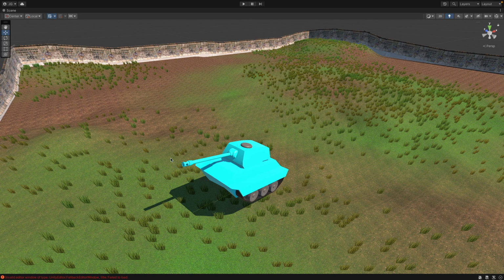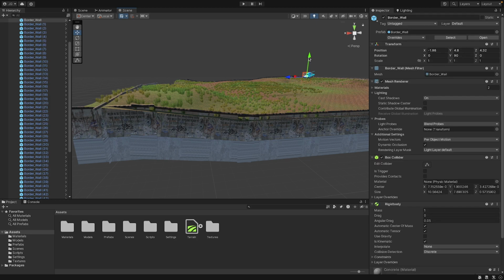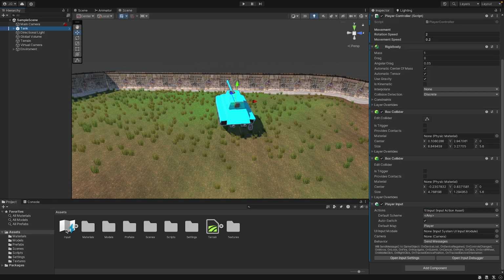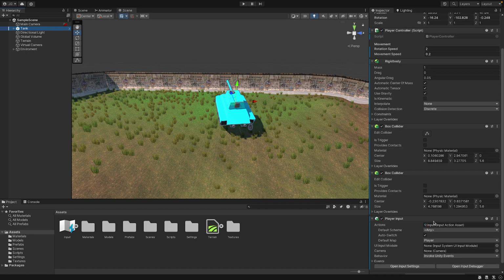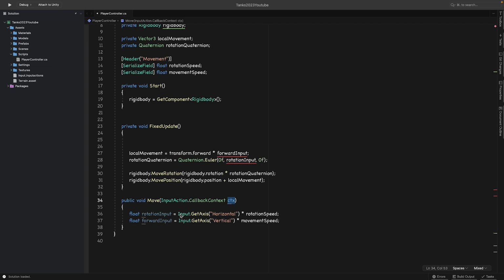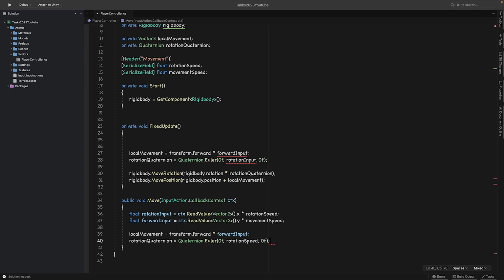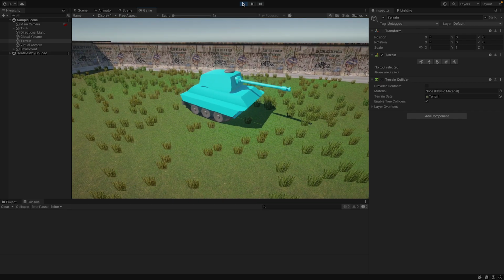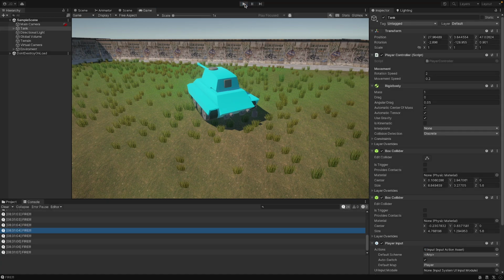Tanks2023 Course | Changing to the new Input System | Episode 5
In this episode, I will be upgrading from the old input system to the better new input system, also adding support to game controllers.